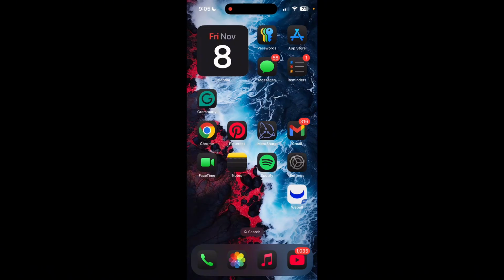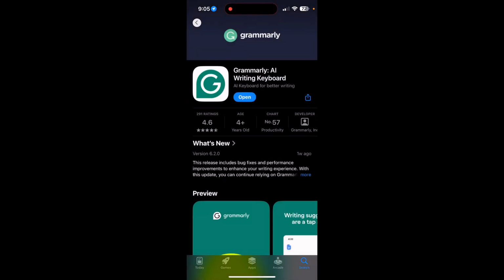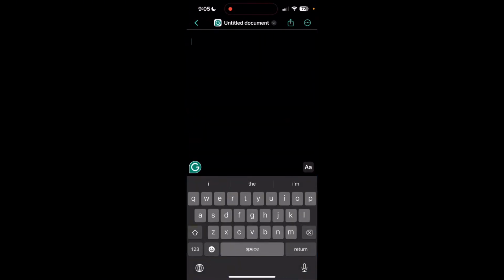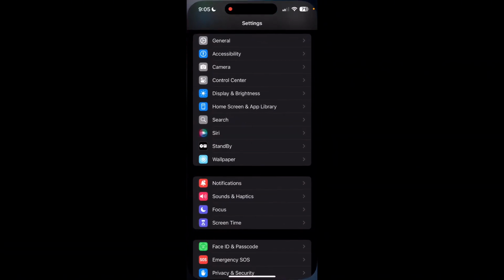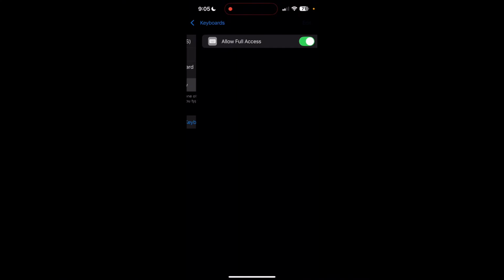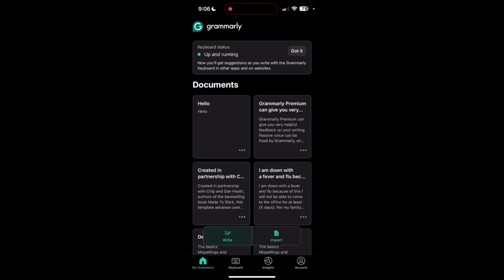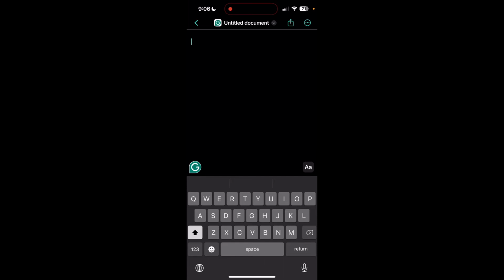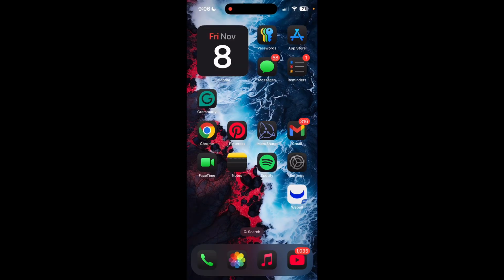How to Enable Grammarly Keyboard 2024?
Want to bring Grammarly’s powerful writing assistance to all your mobile typing? Enabling the Grammarly Keyboard is easy, and in this tutorial, I’ll show you how to get it up and running on both iOS and Android devices. With Grammarly Keyboard, you can get grammar and spelling suggestions instantly, no matter which app you’re using!

Take your mobile writing to the next level with Grammarly!